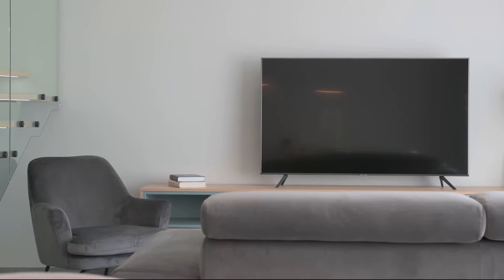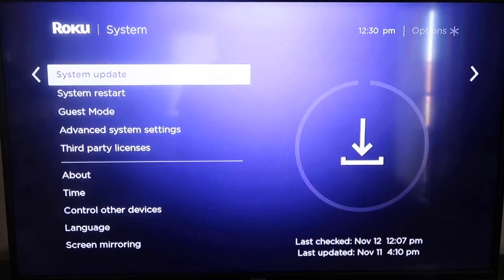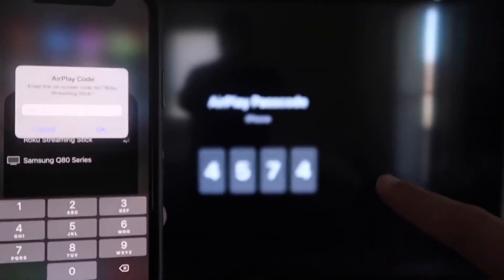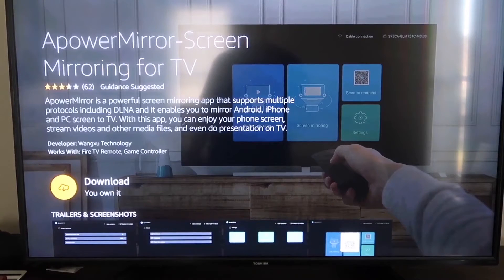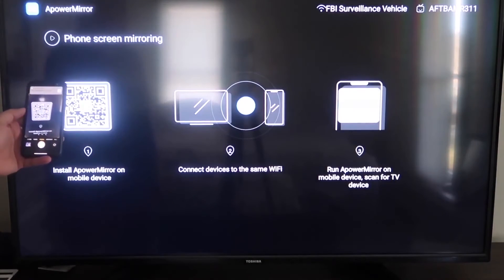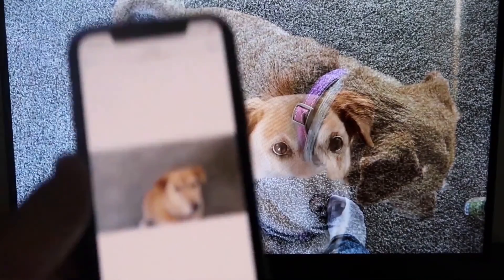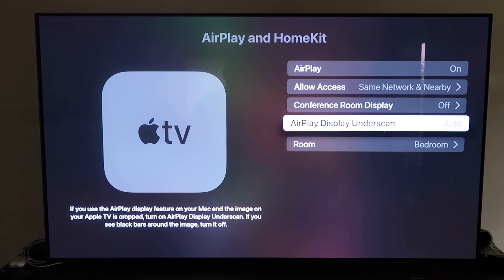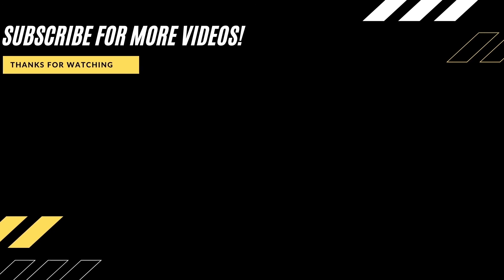3 Ways to Use Apple AirPlay with a ONN TV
Using Apple Airplay with your TV is very easy. Here are 3 different ways that you can mirror your iPhone to an ONN TV, using Apple Airplay.